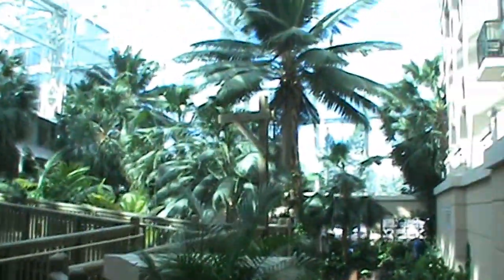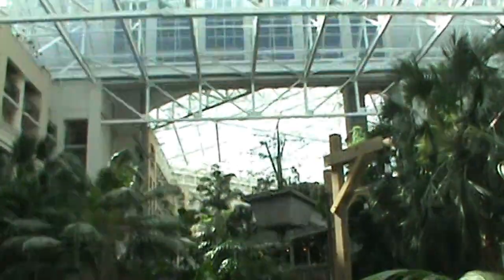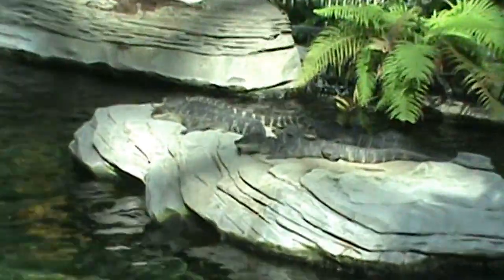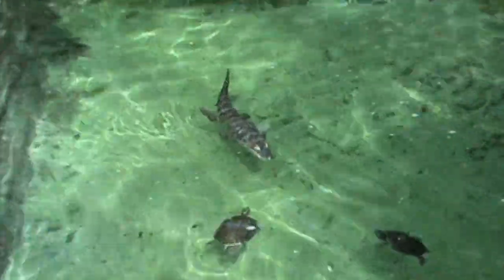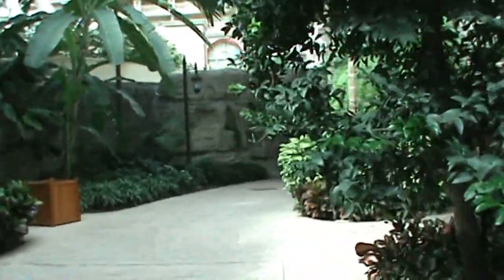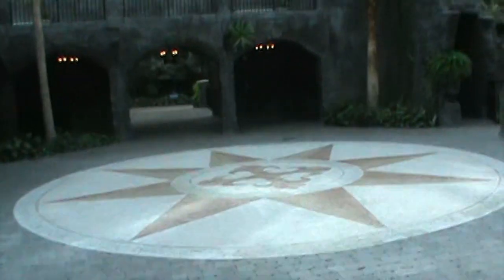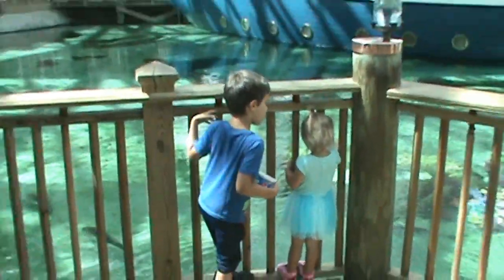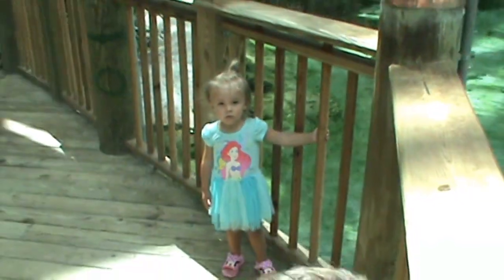Gaylord Palms Orlando Resort | Home Video Vlog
Check out our home videos from the Gaylord Palms Orlando Resort & Convention Center.  What a cool resort! Has an indoor atrium with several Florida themes, live alligators, & one of the coolest Christmas displays made with ICE. This resort is located in the heart of Orlando, Florida and is just minutes from Walt Disney World, Universal, and Sea World.